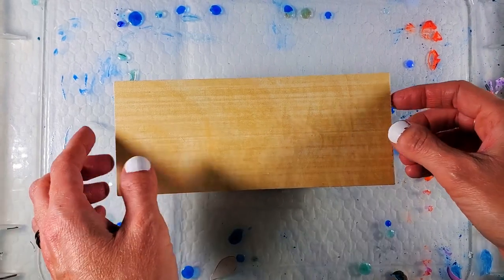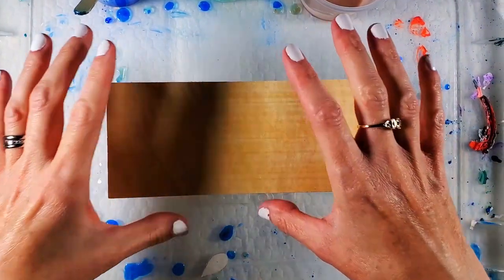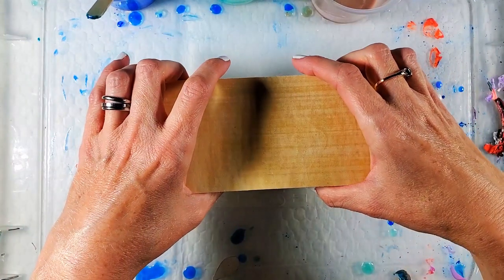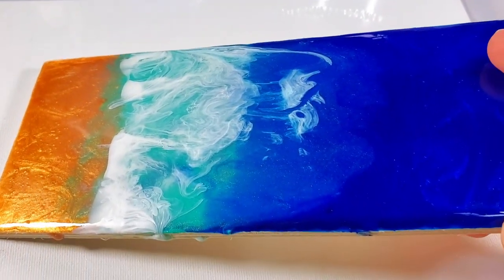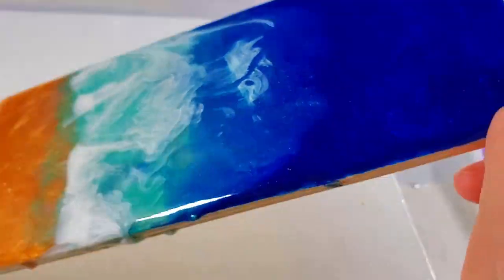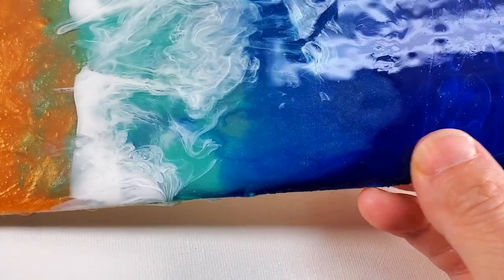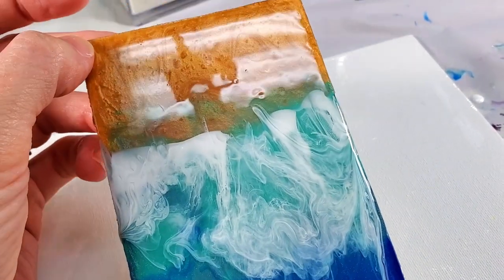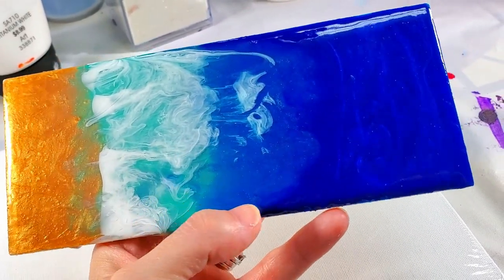Paint Pouring Layering Ocean Pour with Liquitex Pouring Medium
All paints were mixed with pouring medium only. I didn't add any water or silicone. I added only about a pea sized amount of paint to the pouring medium. If you have any questions let me know. I love the layering you can do with pouring medium. It is a bit like resin, but without the fumes. I have little ones an I can't really do a lot of resin pouring in my house. This is the next best thing.

Pouring Medium 32 oz

Or for a much better deal... Pouring Medium Gallon

Links add a bit of change to my art budget without any additional cost to you